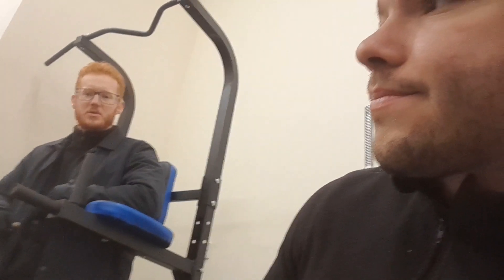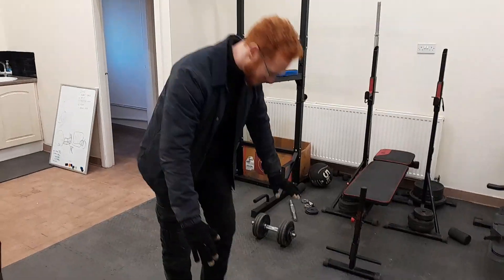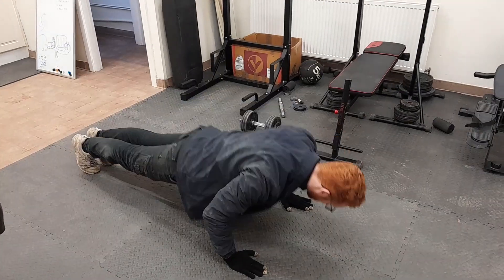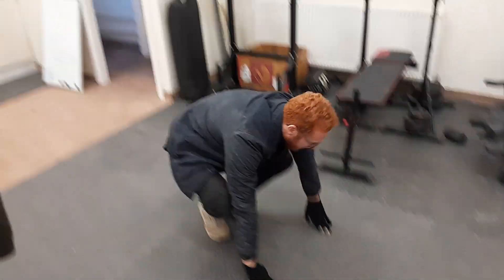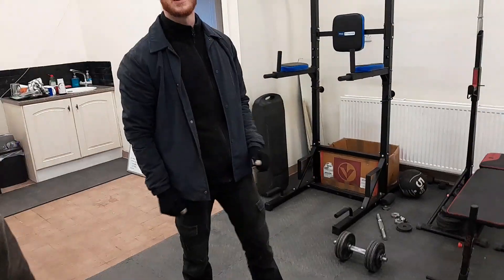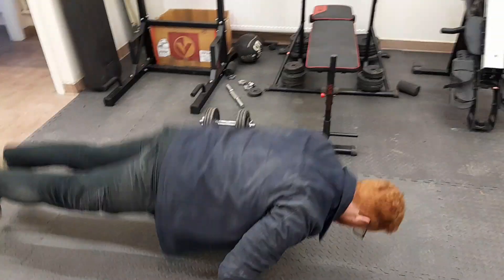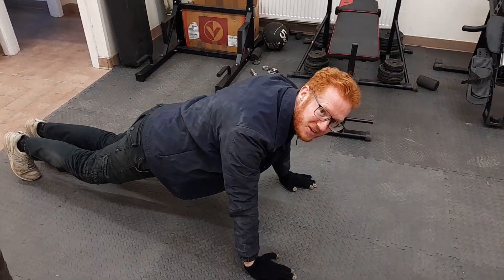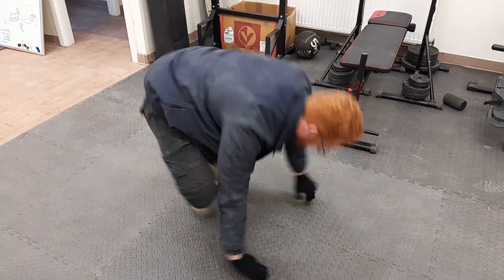2 Simple But Super Effective Exercises For Athletic Fitness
2 Super simple minimalist exercises that will greatly improve athletic conditioning for training and competing in sports such as boxing, tennis, football, running etc.